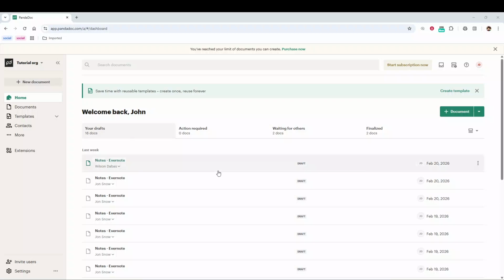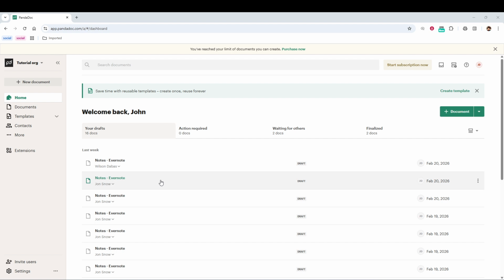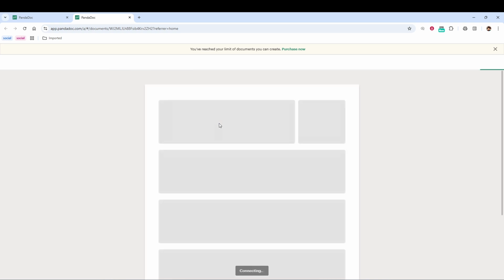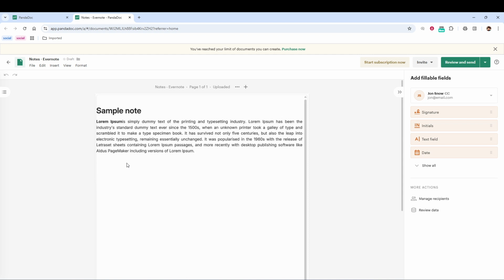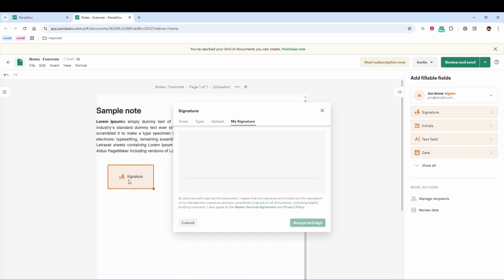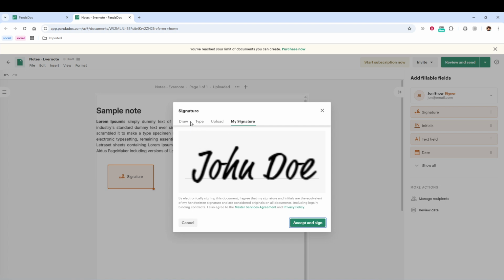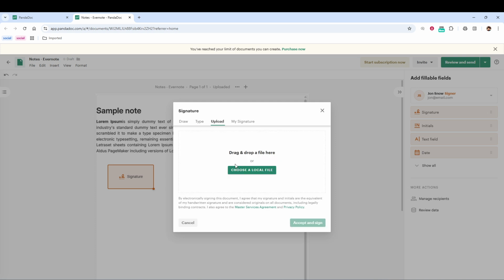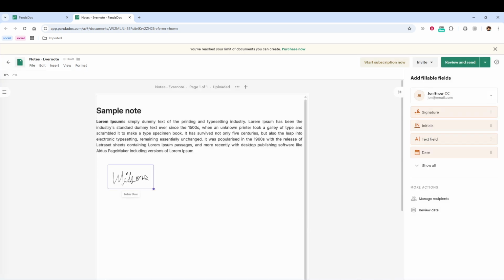How To Setup Pandadoc Signatures [2026 Guide]